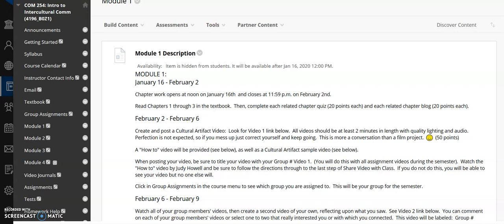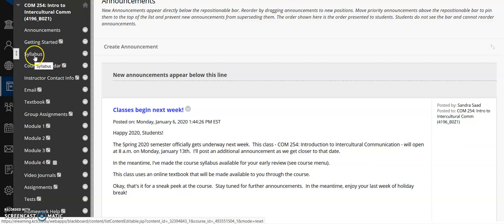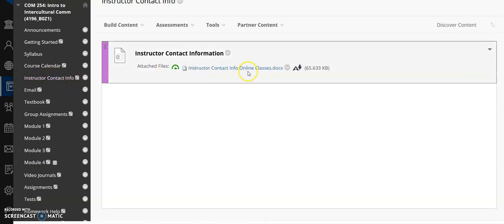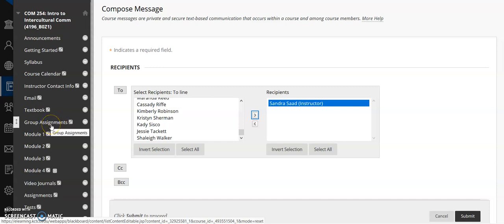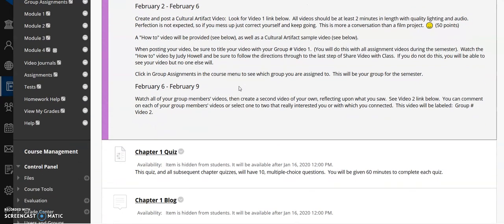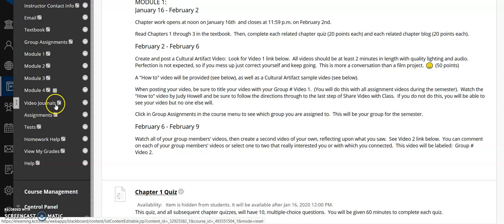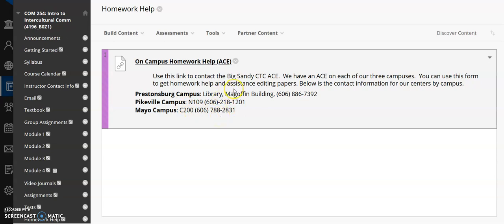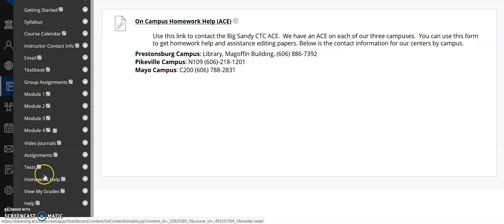COM 254 Course Menu